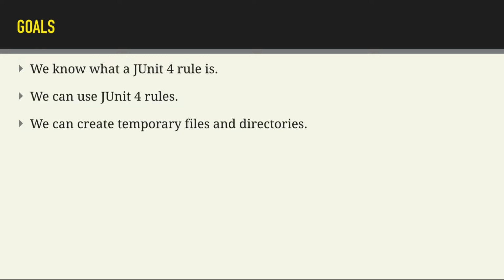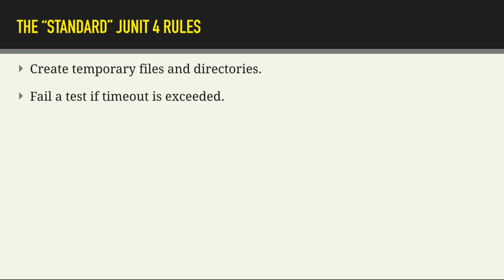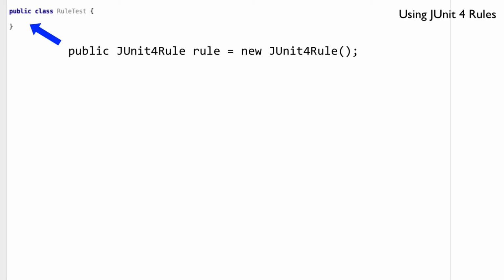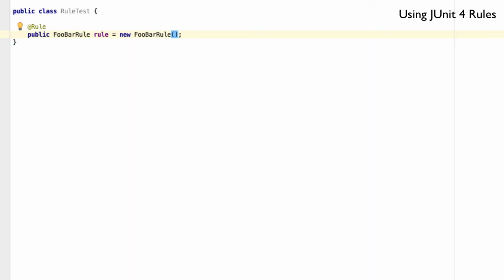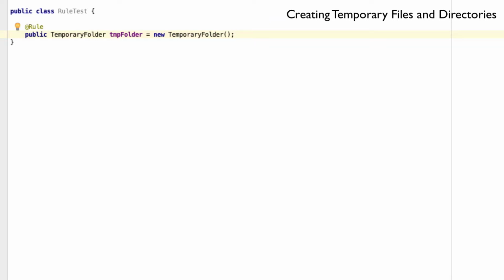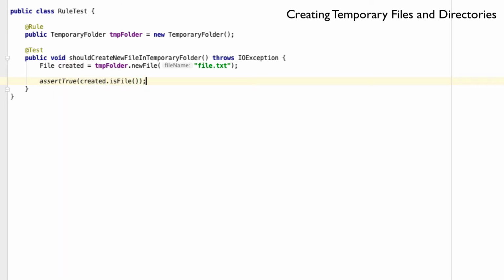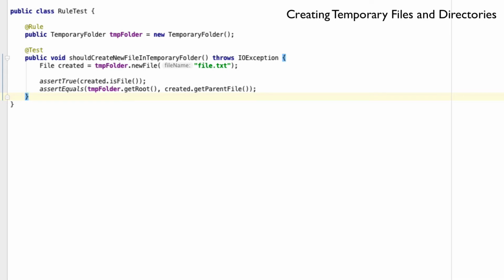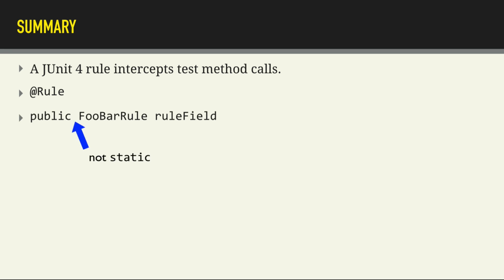Introduction to JUnit 4 Rules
This video explains what a JUnit 4 rule is, describes how you can use JUnit 4 rules, and helps you to create files and directories which are deleted after a test method has been run.